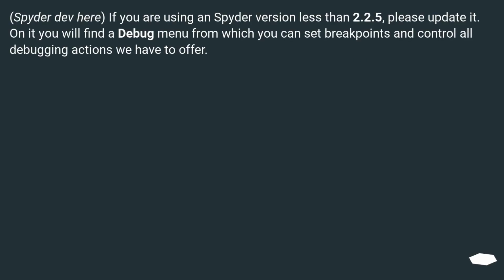How to use the debugging tool in Spyder for python scripts?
Chapters
00:00 Question
00:39 Accepted answer (Score 7)
01:01 Thank you